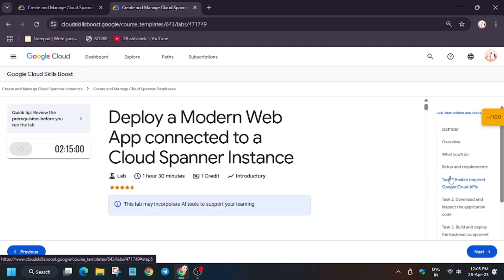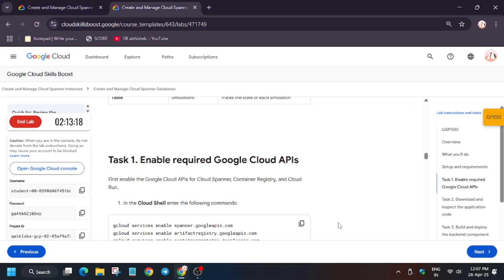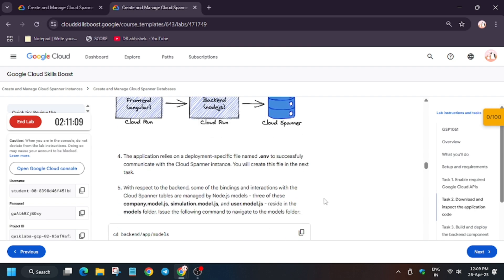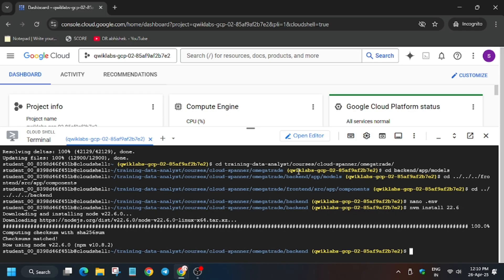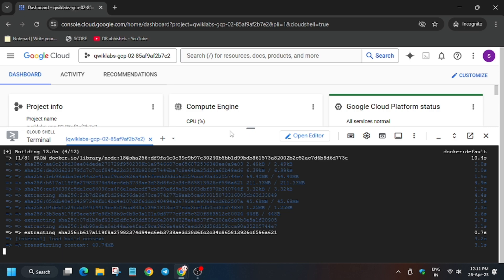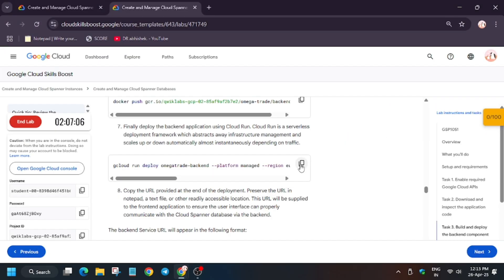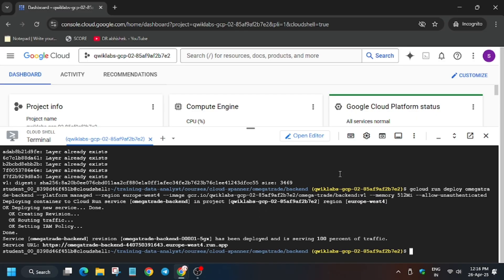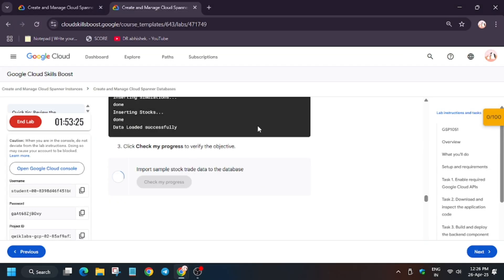Deploy a Modern Web App connected to a Cloud Spanner Instance || GSP1051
🔗 Join the Journey:
📚 Learning Resources

🔍 Common Queries
qwiklabs
arcade facilitator